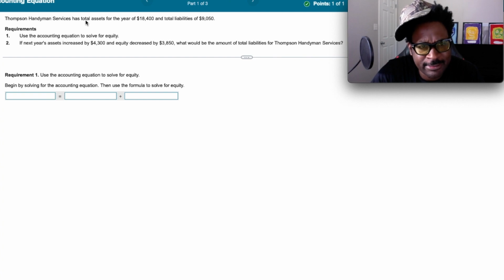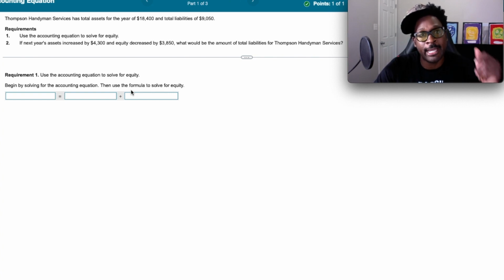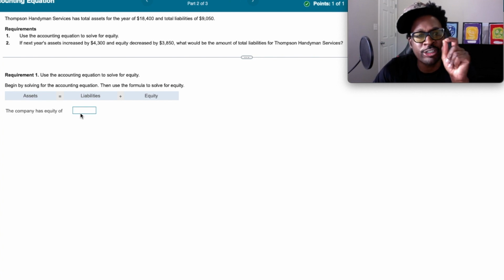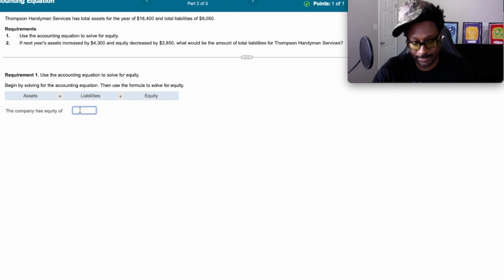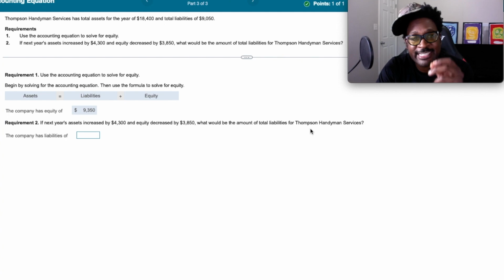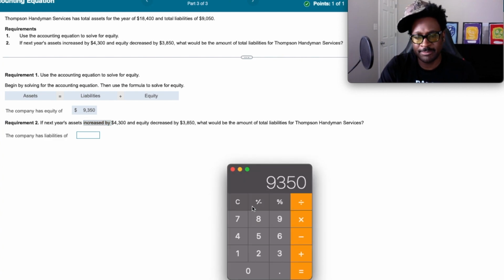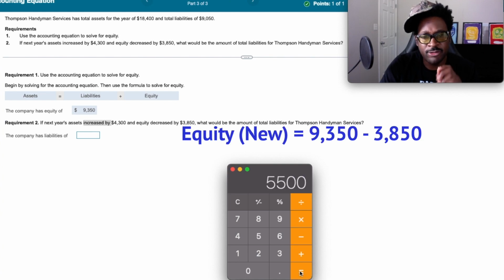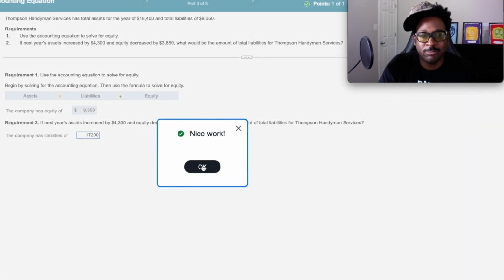Financial Accounting Basics: Using the Accounting Equation & Analyze Transactions - Walkthrough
One of the most critical aspects of a solid Accounting foundation is analyzing transactions properly and the correct effects on the Accounting Equation. In this video, I provide an insightful and easy to learn method that will allow you to understand how to analyze transactions based on key word within the sentence.🏆